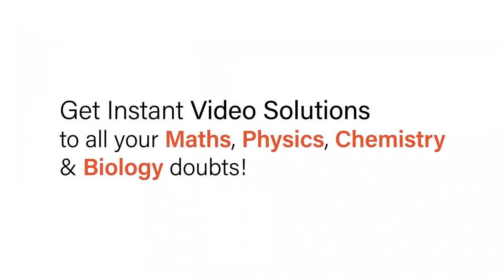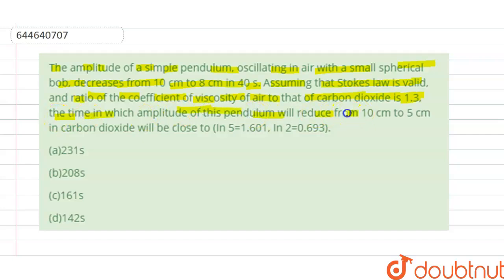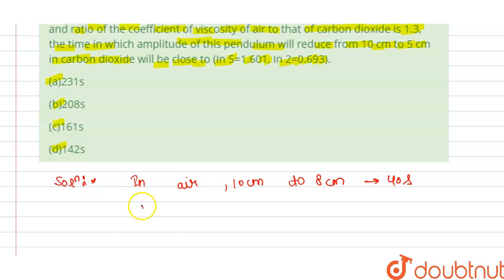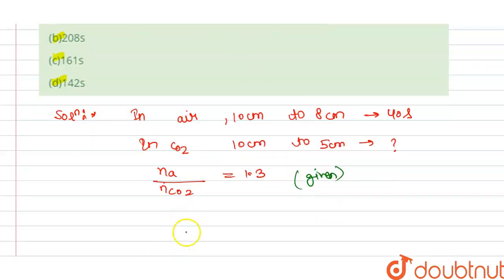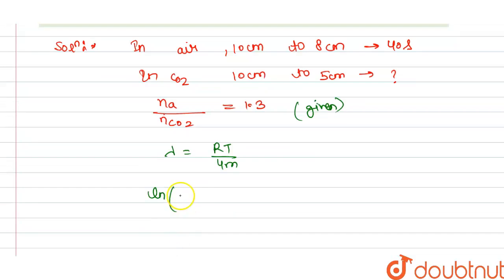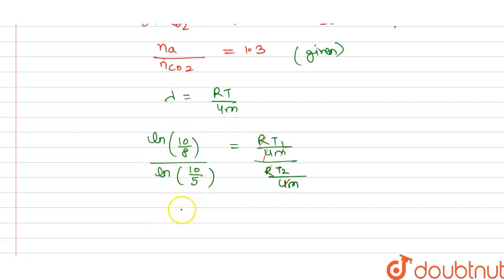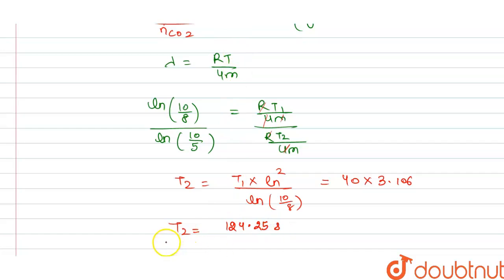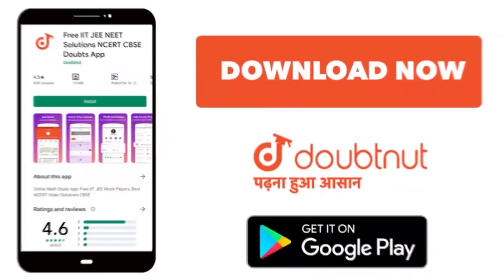The amplitude of a simple pendulum, oscillating in air with a small spherical bob, decreases fro...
The amplitude of a simple pendulum, oscillating in air with a small spherical bob, decreases from 10 cm to 8 cm in 40 s. Assuming that Stokes law is valid, and ratio of the coefficient of viscosity of air to that of carbon dioxide is 1.3, the time in which amplitude of this pendulum will reduce from 10 cm to 5 cm in carbon dioxide will be close to (In 5=1.601, In 2=0.693).
Class: 12
Subject: PHYSICS
Chapter: SIMPLE HARMONIC MOTION
Board:IIT JEE

👉 Have Any Query? Ask Us.